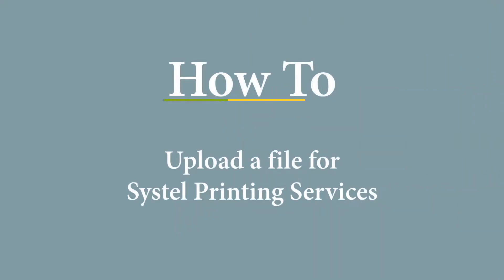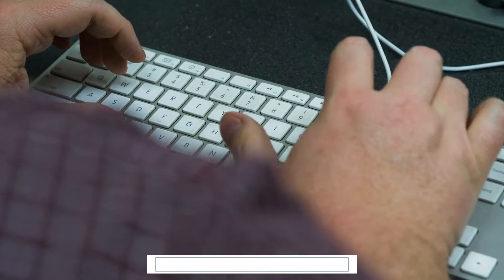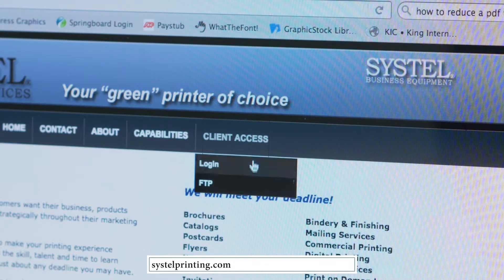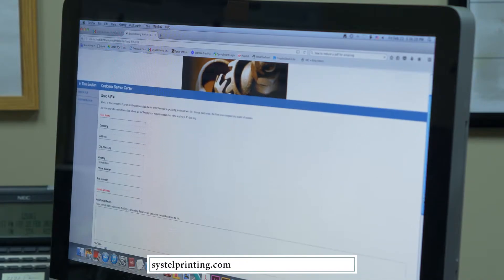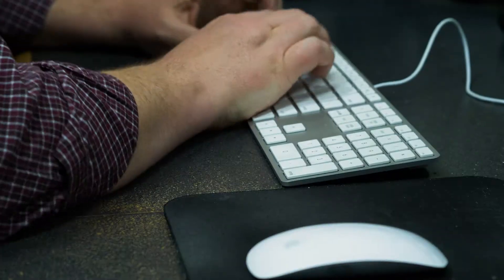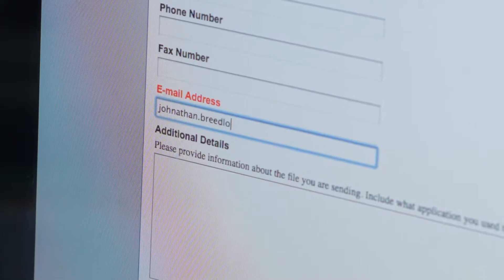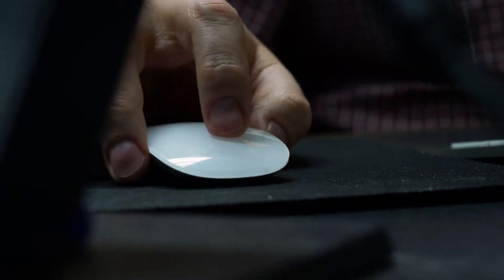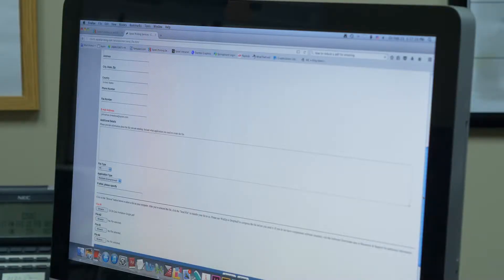How To Upload A File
A How-To Video to show how to submit files through Systel Printing Services FTP site.